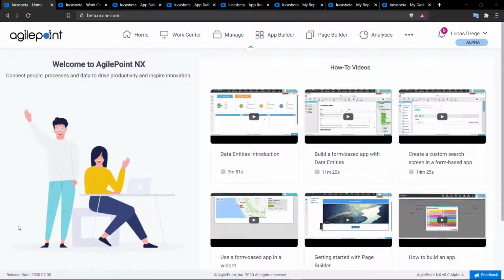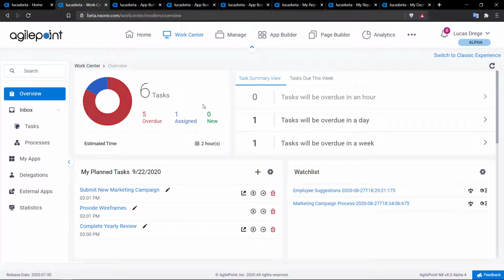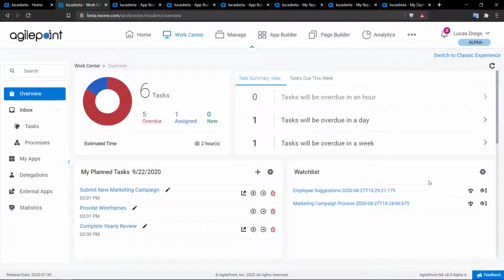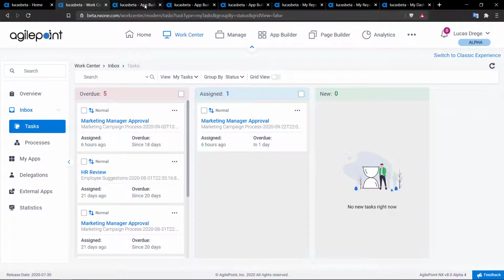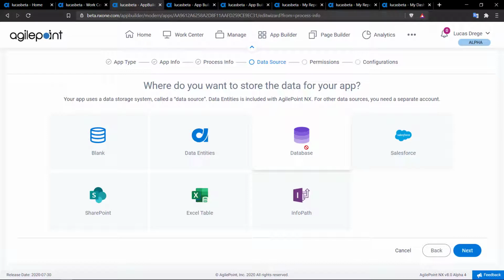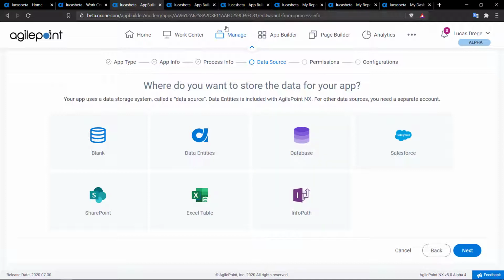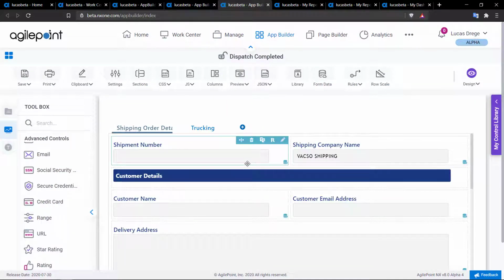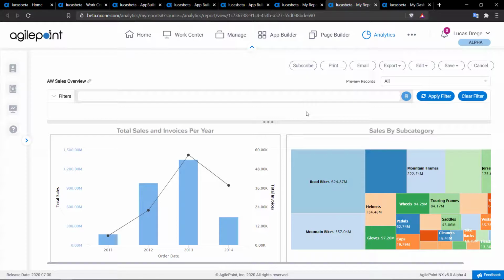AgilePoint 8 Sneak Preview - UI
Get a first look at the entirely revamped UI and base application themes in AgilePoint NX 8.